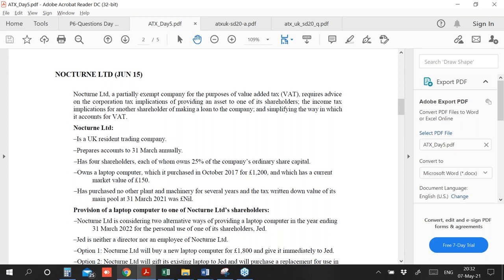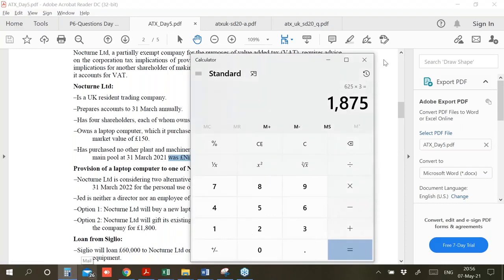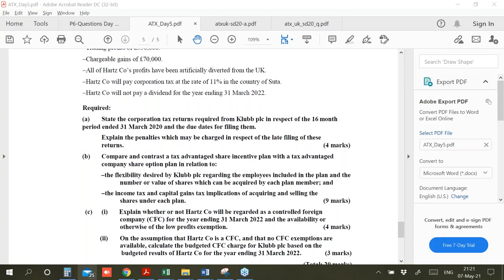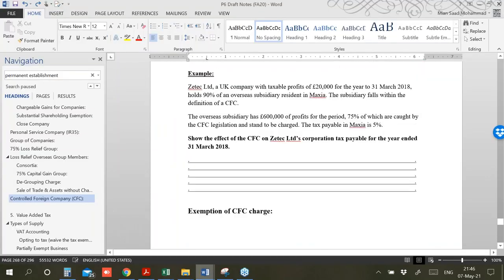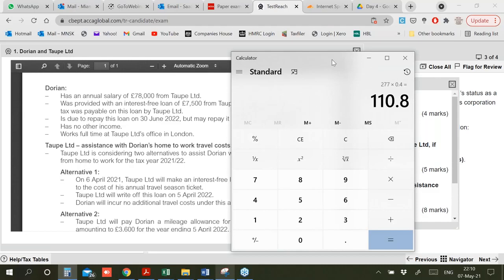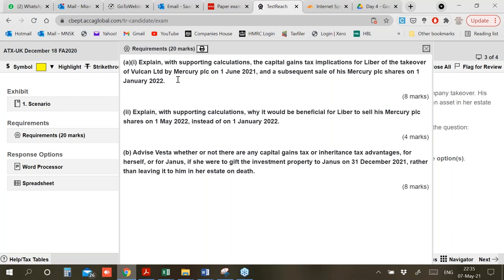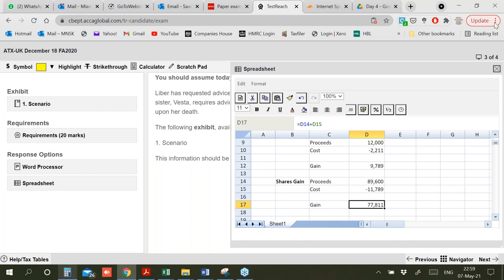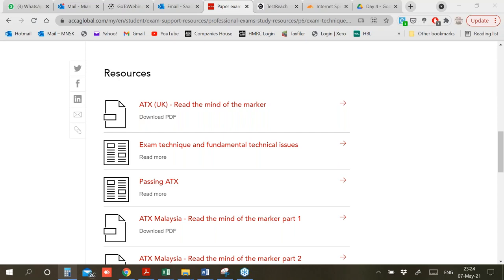P6 ATX UK Day 05 June 2021 Advanced Taxation ACCA Exam Approach Webinars